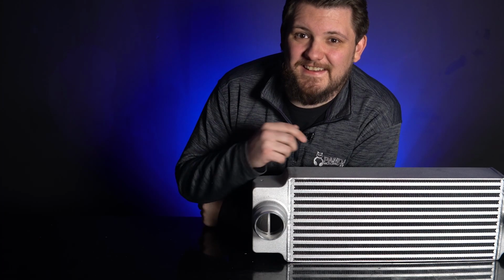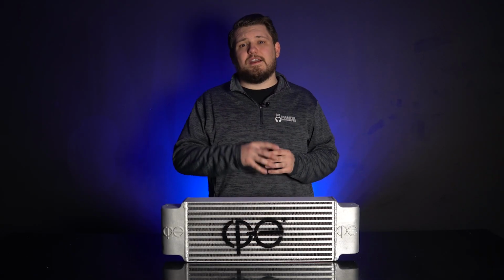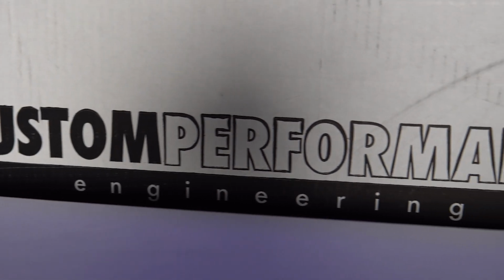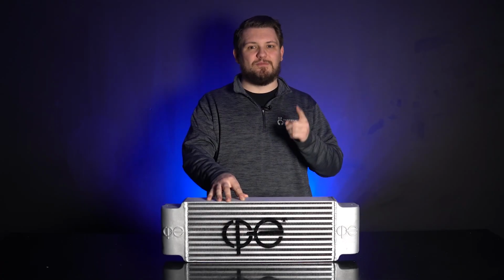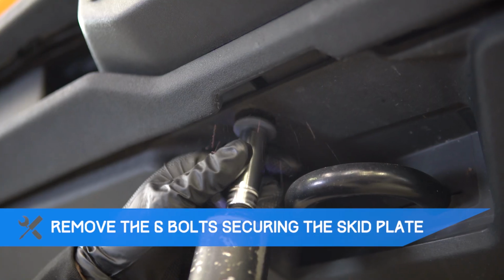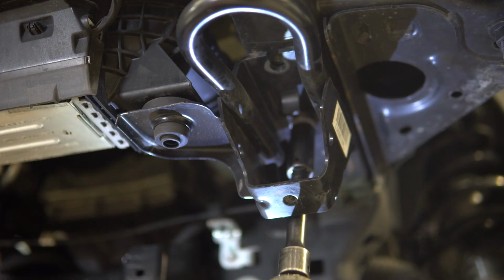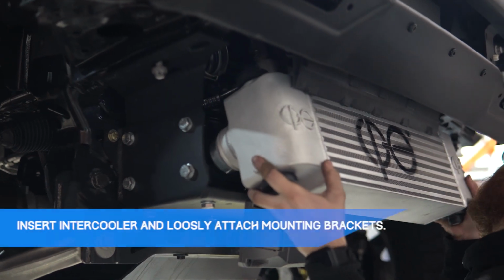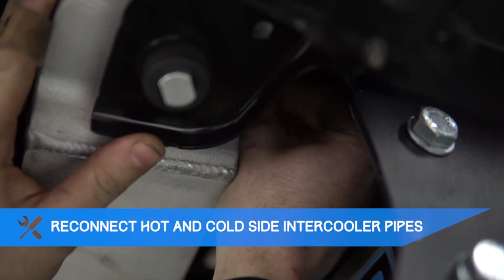The BEST Ford Bronco Intercooler? | CP-E Intercooler Overview & Install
In todays video, we overview the CP-E Intercooler for both the 2.3L and 2.7L Ford Bronco! We'll go over what it is, what makes it different from other intercoolers, and the benefits it offers. We then show you the installation process so you can see exactly what tools you need and the correct steps to take.

00:00 - Intro
00:14 - Overview
02:36 - Install
04:50 - Outro

-Panda Motorworks